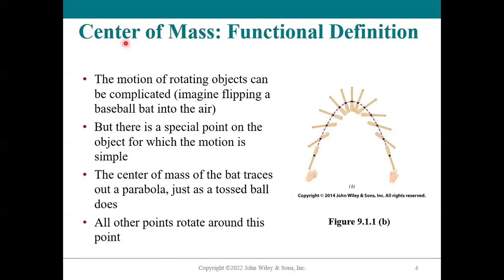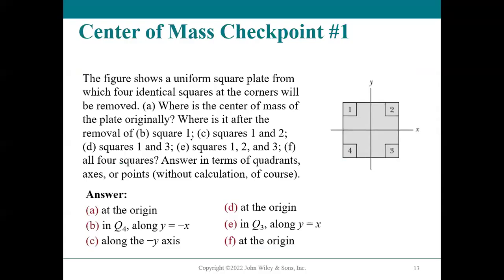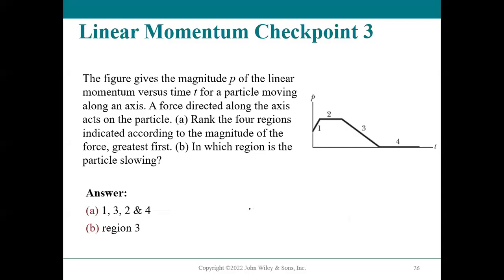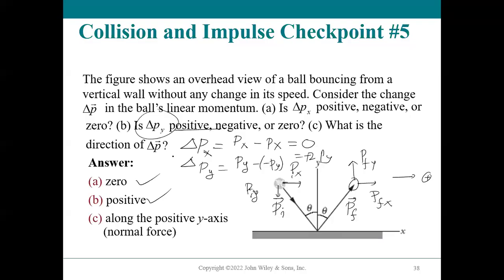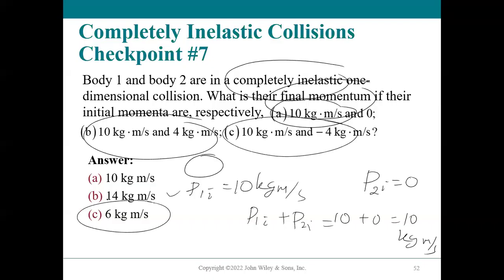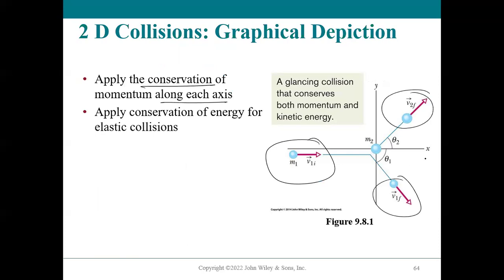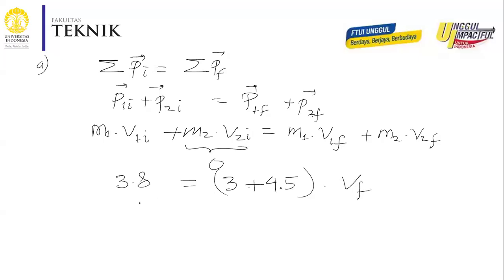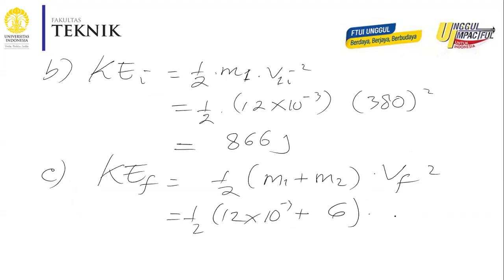05_Center of Mass and Linear Momentum